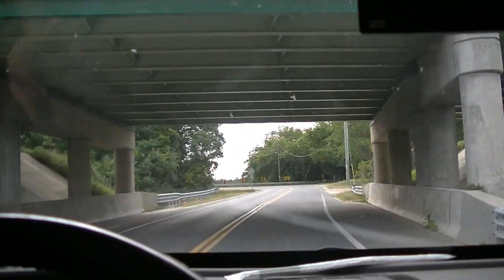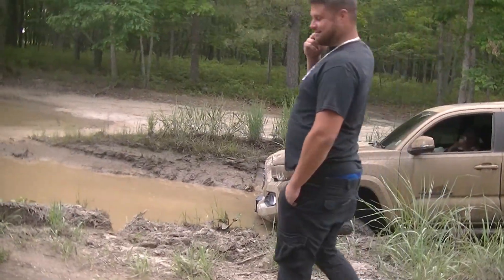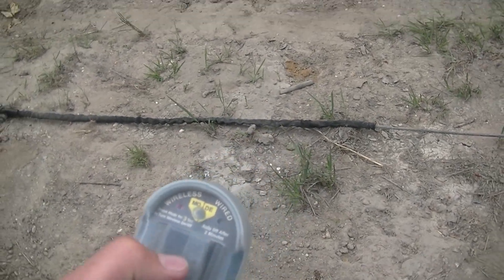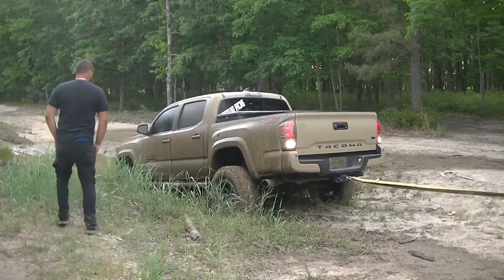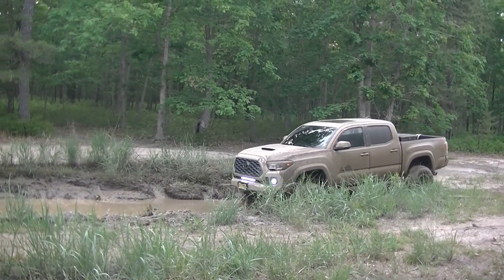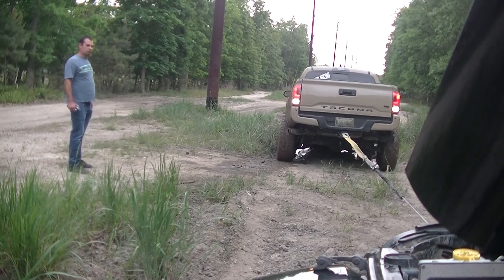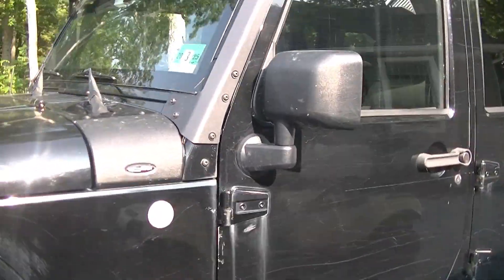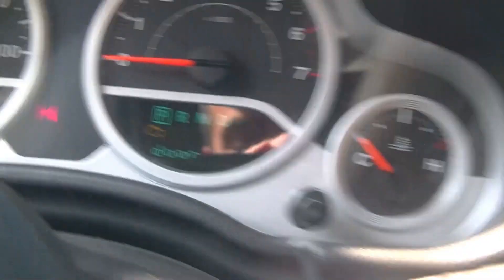We had to rescue a Tacoma with our jeep, and it BROKE!!!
We went out to rescue our good friend who was stuck in a hole. We found some weak links in the jeeps electrical system!